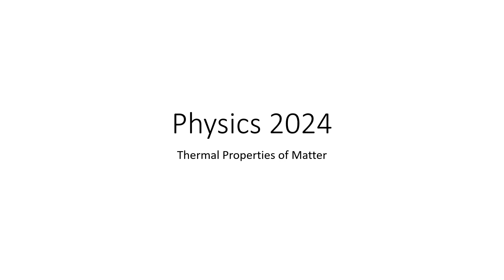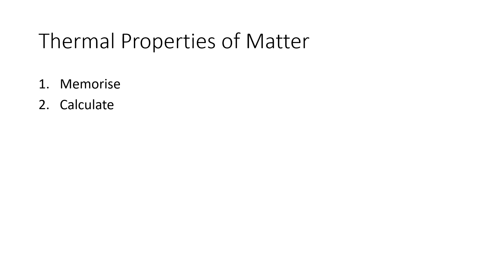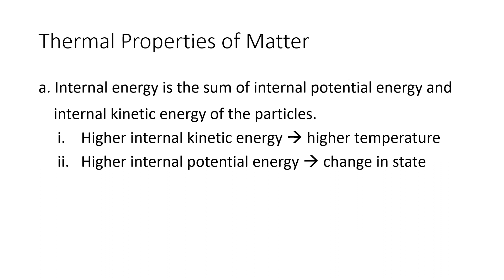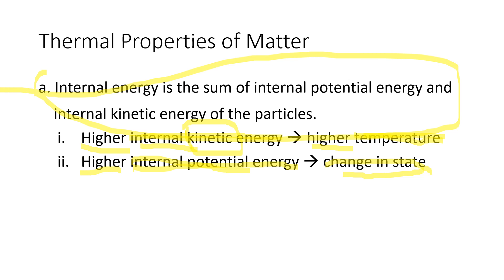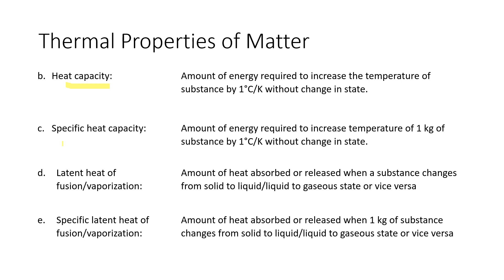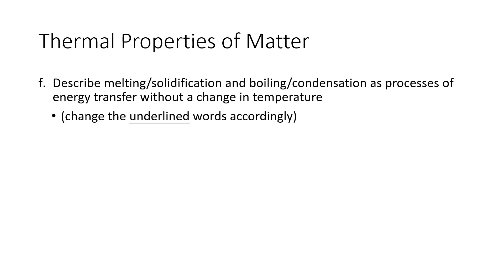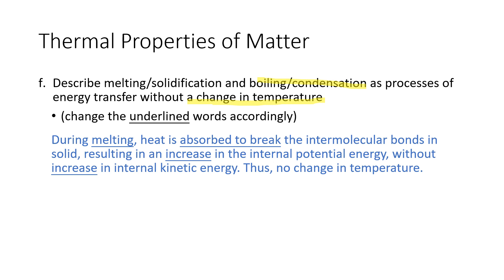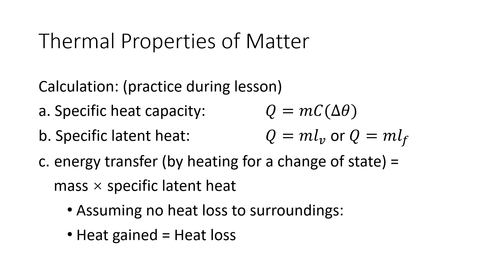O Level Physics: Thermal Properties of matter (Conduction, Convection, Radiation)